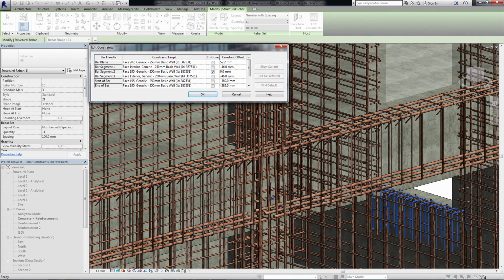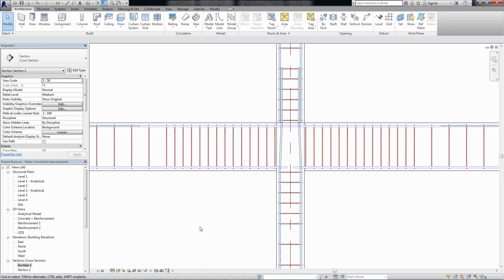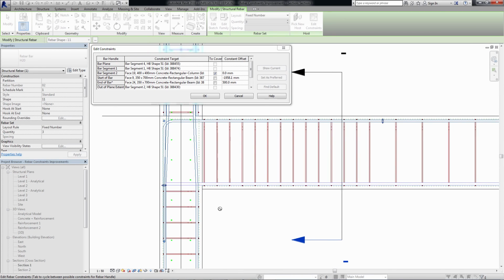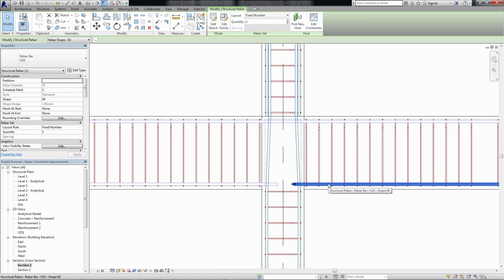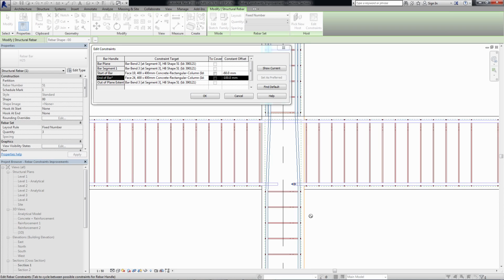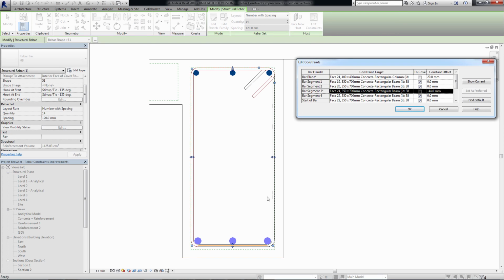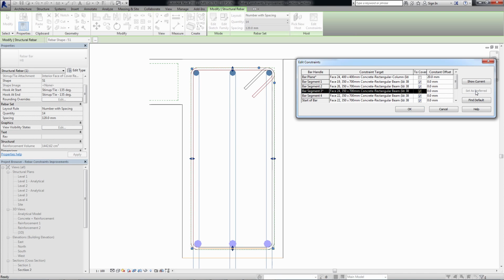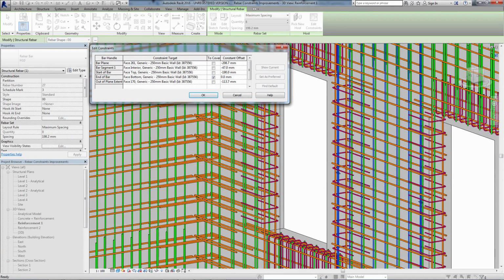Revit 2016 - Rebar Constraints Improvements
In this release there are a number of enhancements of the Rebar Constraints dialog, like: interactivity with a view, graphical selection, constraints to sloped faces and offset to covers.